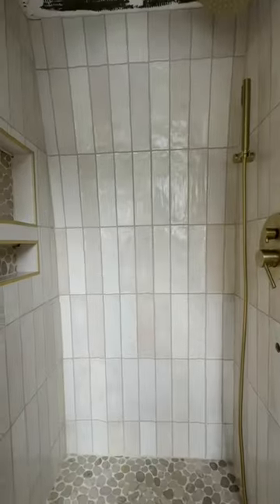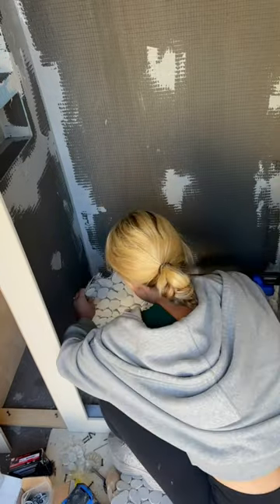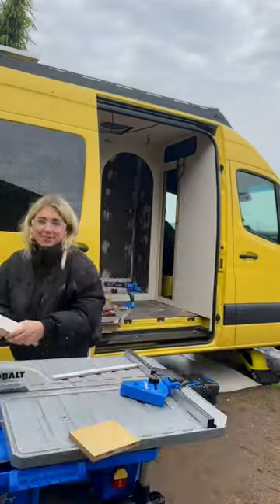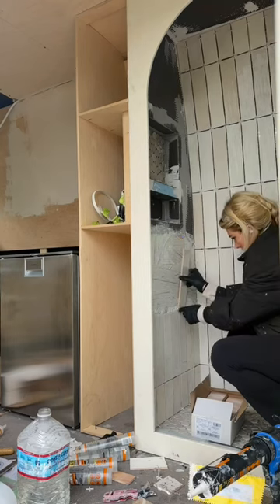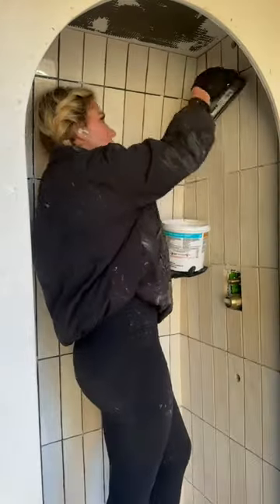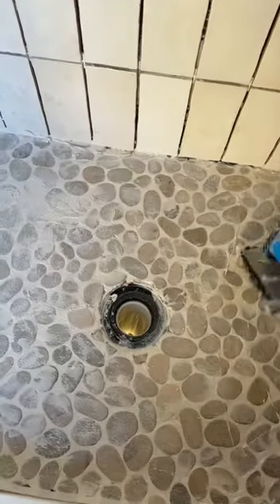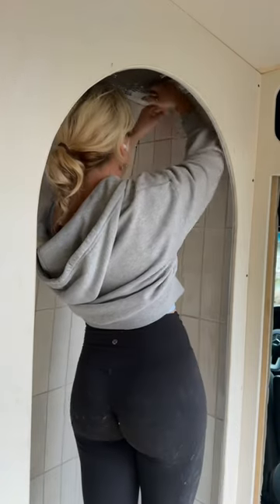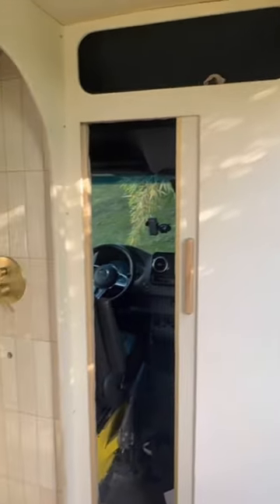LUXURY Van Shower DIY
Couldn’t understand why no one has built cabinets like this before in a van…until I tried to build them myself. Definitely skill intensive but well worth it!